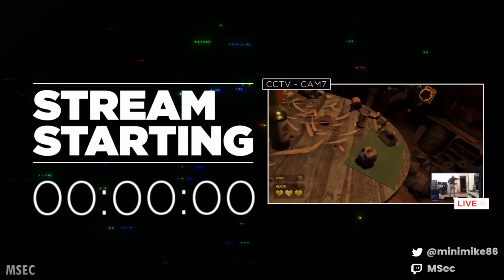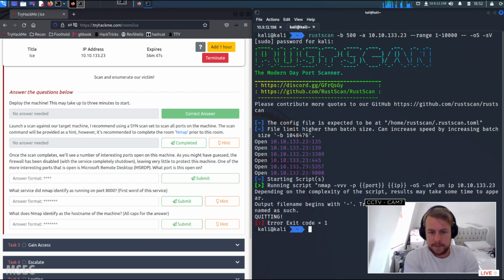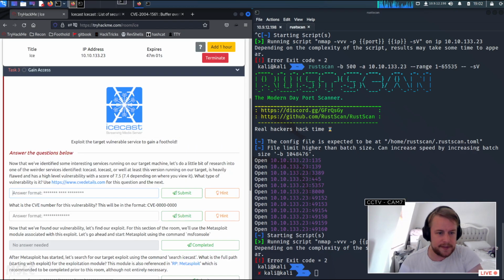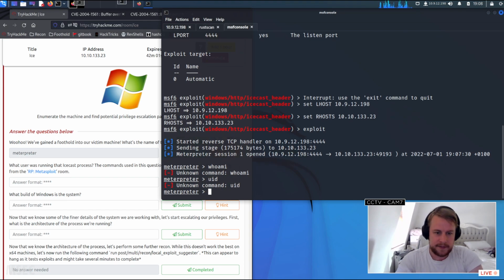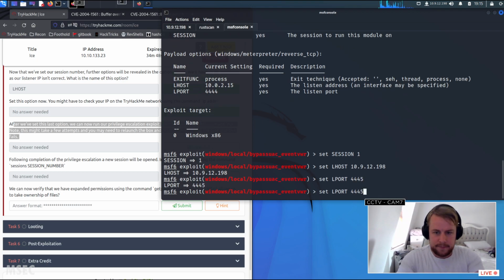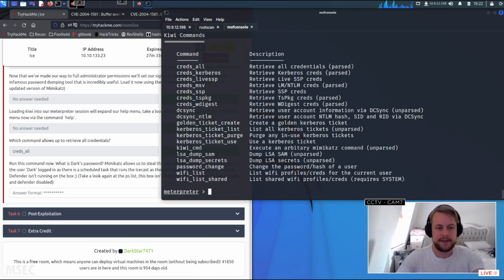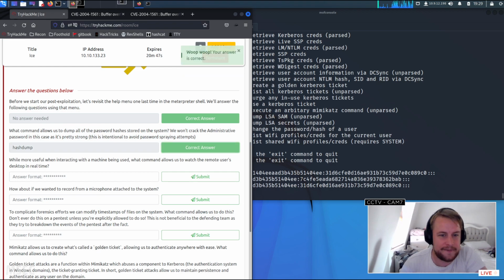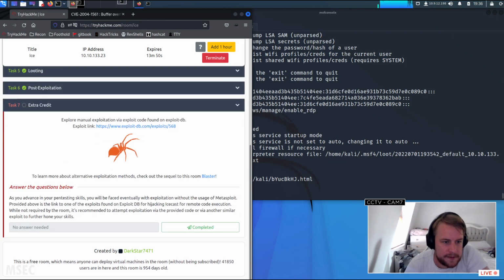Highlight: THM Ice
Deploy &amp; hack into a Windows machine, exploiting a very poorly secured media server.